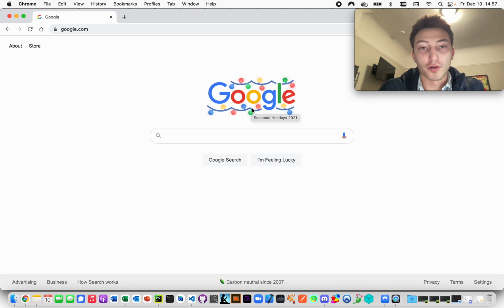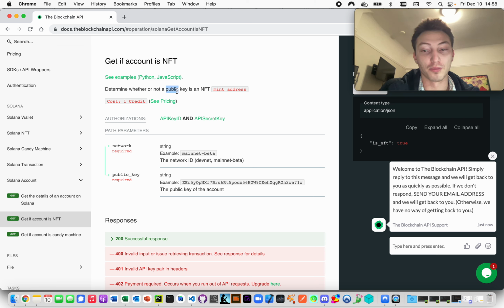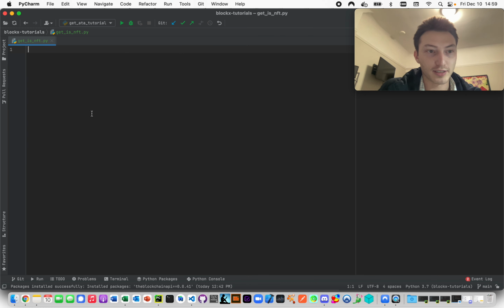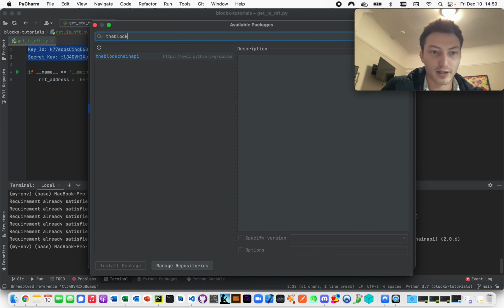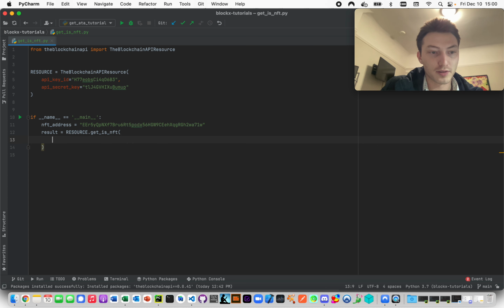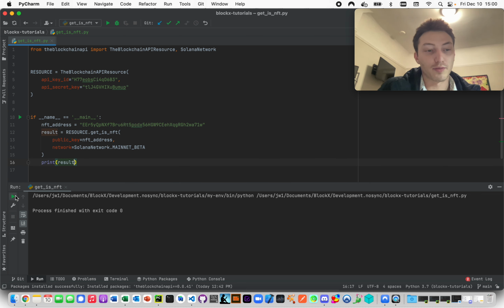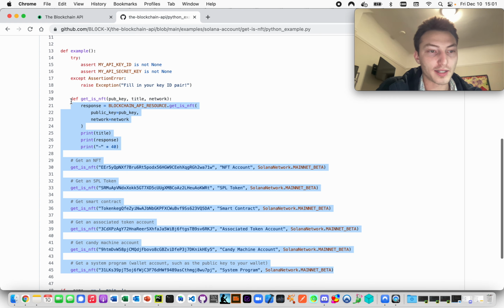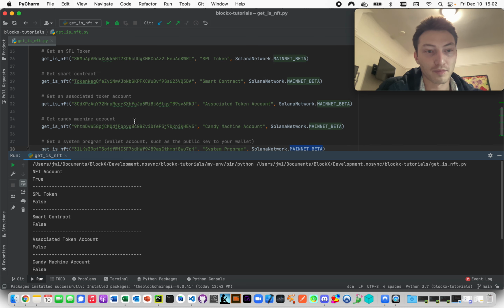How to determine if a public key on Solana is an NFT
This video shows you how to determine whether or not a public key on Solana corresponds to an NFT.